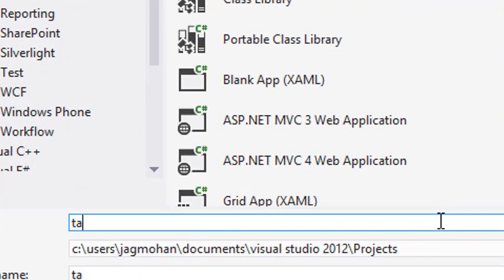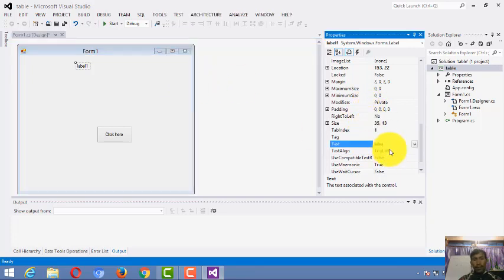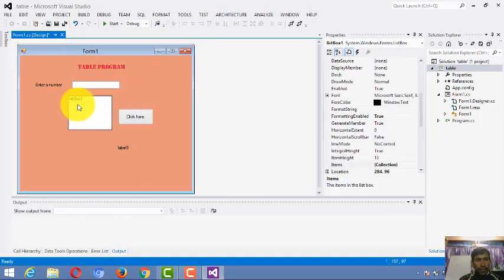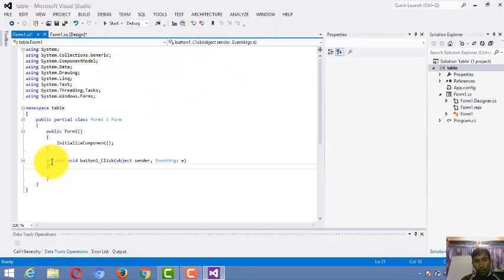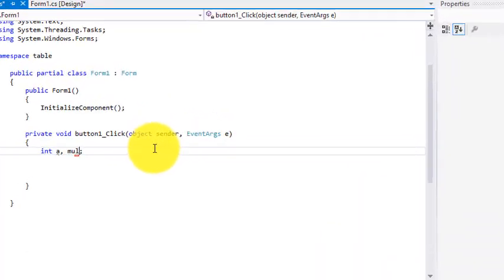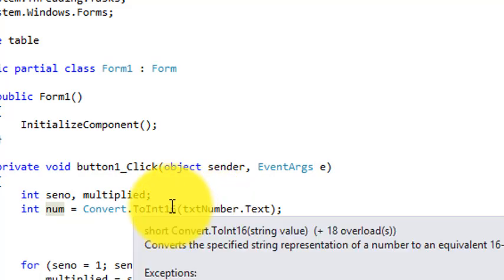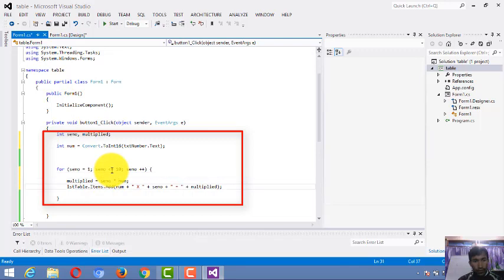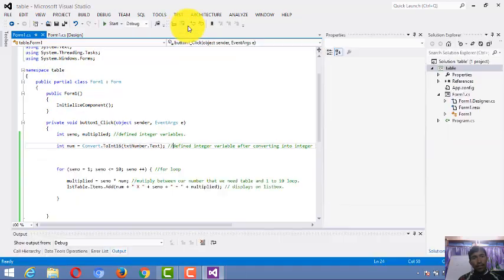SecondDayCoding in Visual Studio C#Table Beginners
Experience in web development

For Traveling, tripping, Trekking,

For current running students records and all fee receipt,

For new upcoming new study pattern.

For B.Tech student's online server provided to practice.

Regular Updates are still GoingOn here-